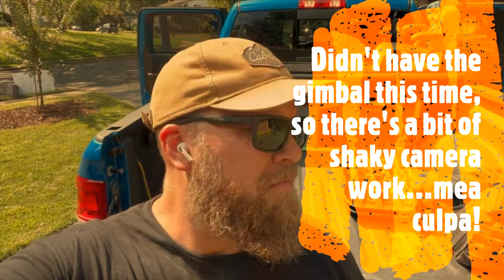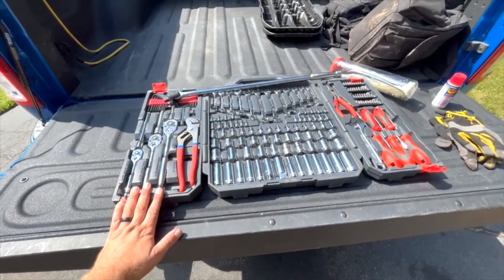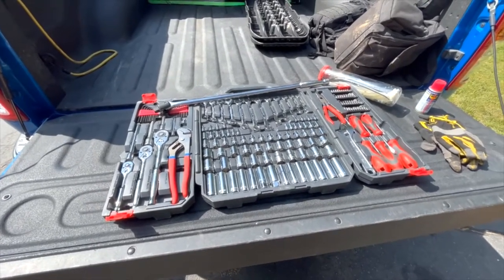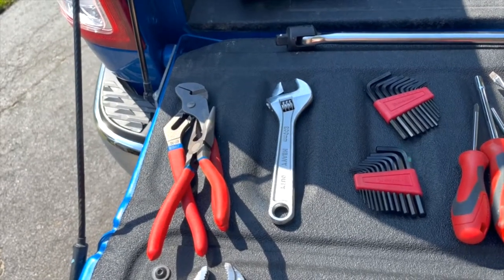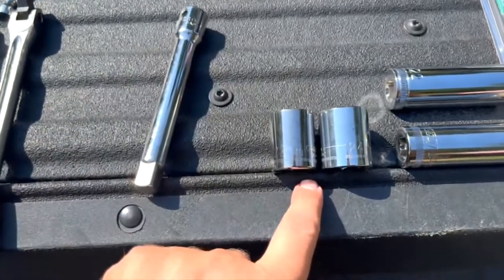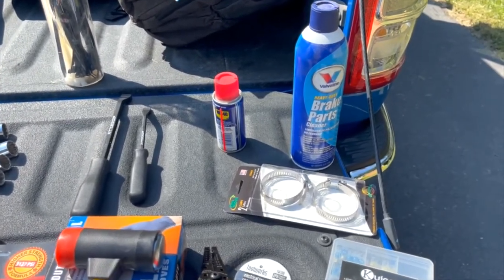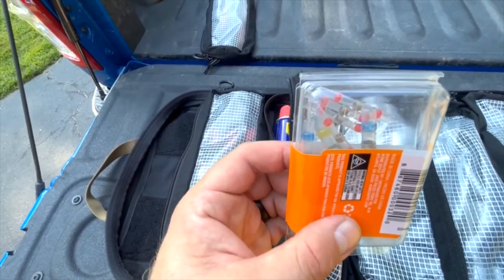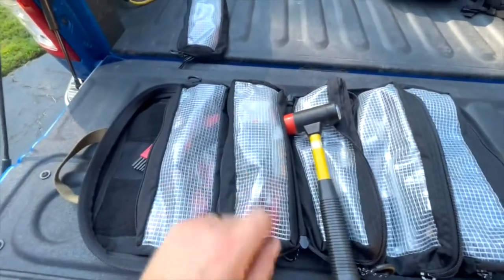What Tools Do You Need for Your Ram 2500 Power Wagon? (Blue Ridge Overland Gear Tool Bag Review)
In this (somewhat ramble-y) installment, I go over my past subpar trail tool sets, lay out in detail what tools Ram 2500 owners (Hemi, Power Wagon, and also diesel drivers) need for the trail, lay out what my initial stab at a hand tool set--plus some other repair-related stuff--will be, and give some initial thoughts on the Blue Ridge Overland Gear tool bag. Made in the USA...love it!

So, what do YOU bring on the trail that I may have forgotten?

To skip ahead:

4:41 - What size wrench/socket do you need to do stuff on a Ram 2500?
10:00 - Laying out what tools I plan to bring
17:18 - BROG tool bag initial thoughts, run-through

Socket/wrench size rundown (for 4.5th generation Ram 2500, and probably others):

10mm - front diff cover bolts, ignition coils, battery
13mm - oil pan bolt, rear diff cover bolt, Carli front diff skid plate bolts, battery
15mm - sway bar bushings, skid plate bolts
16mm - brake caliper pins
18mm - upper shock bolts
19mm - sway bar end links, front/rear drive shaft bolts
21mm - caliper attachment bolts, front swaybar end links, lower shock bolts
22mm - lug nuts
T20 Torx - Rear light assembly
T27 Torx - Tail gate latch access
T40 Torx - Transmission pan
3/8" breaker bar - transfer case drain/fill plugs